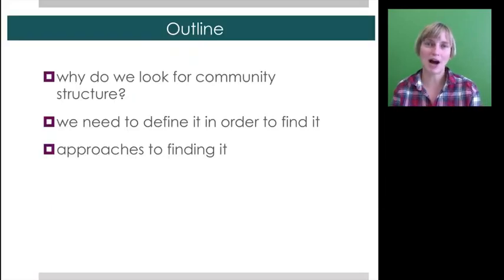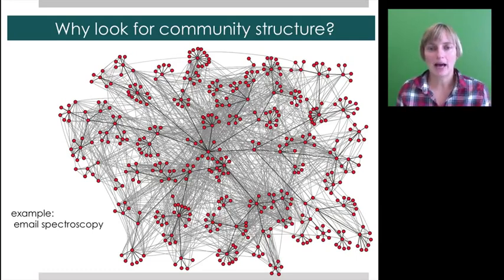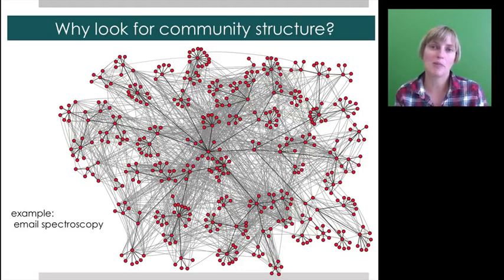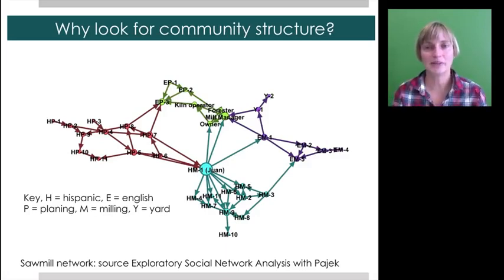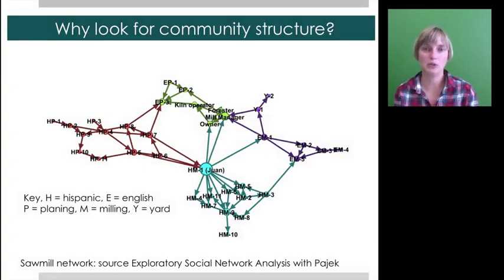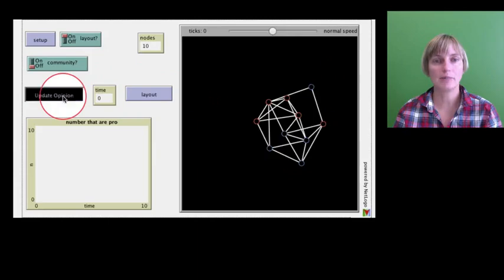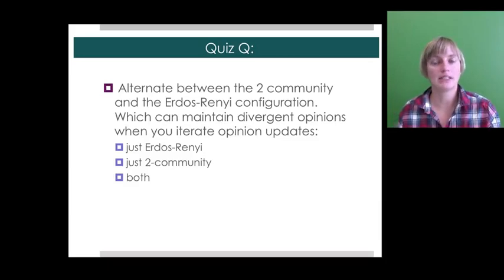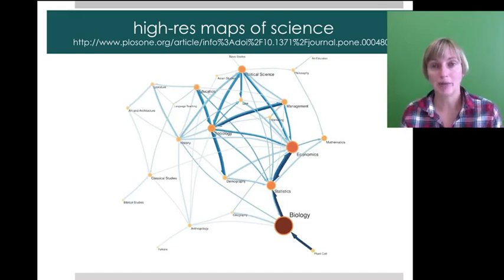4 1 4A Why detect communities 1022